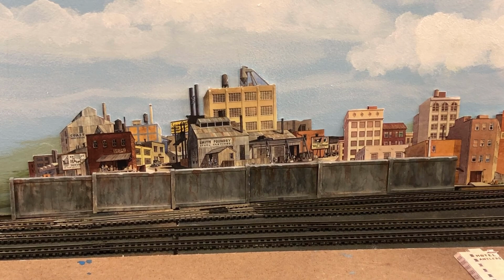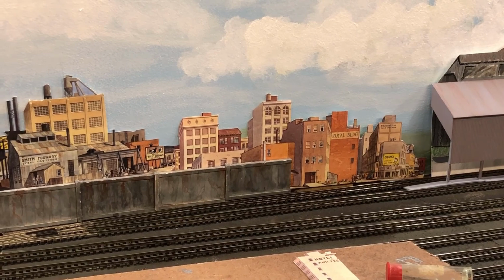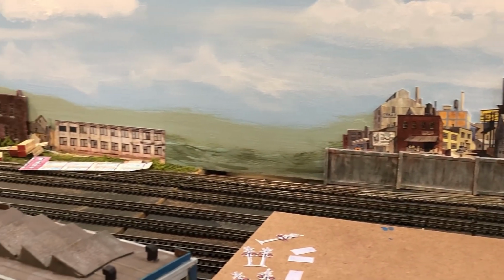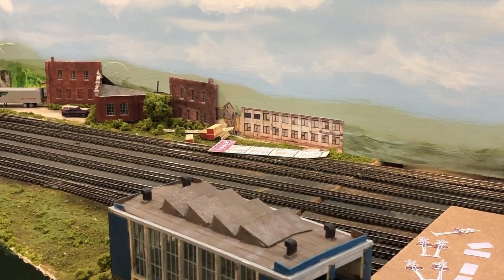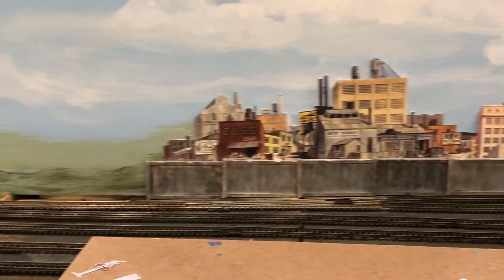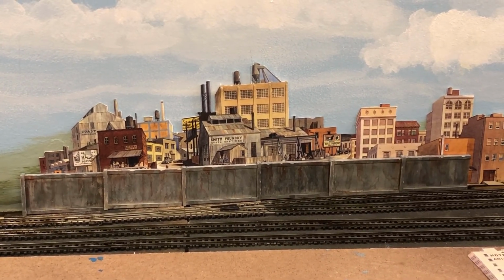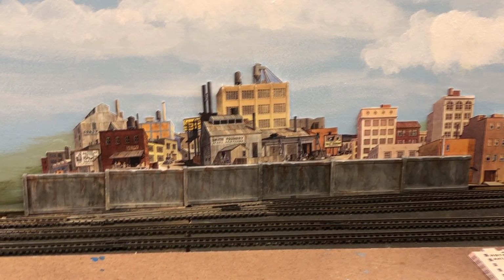Enhancing your backdrop with retaining walls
In this continuation of our backdrop series, we focus on adding a retaining wall and paper backdrops to enhance the sense of distance to our layout. Links to the previous video and list of materials used are below:

• Detail Associates Rail Scene Modular Backdrop System
• Gorilla Glue Construction Adhesive
• Testors Spray Adhesive
• Evergreen Styrene .100 X .100